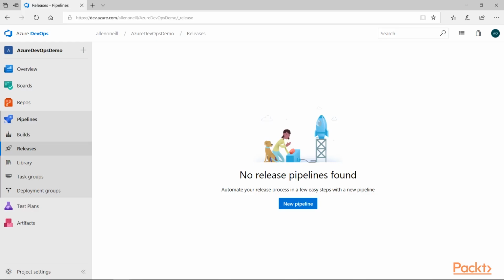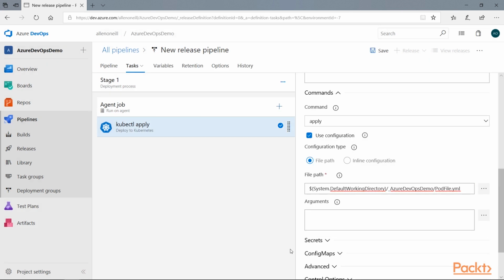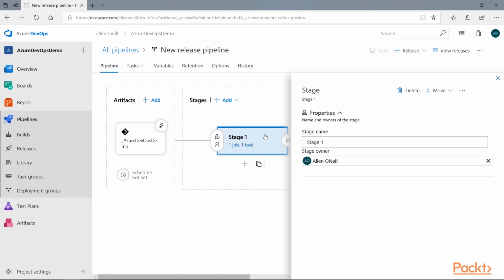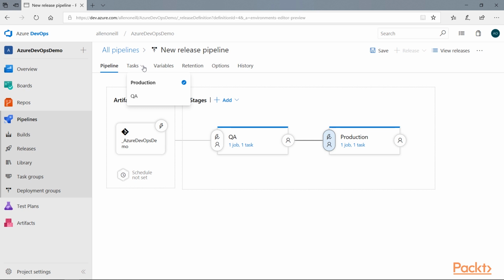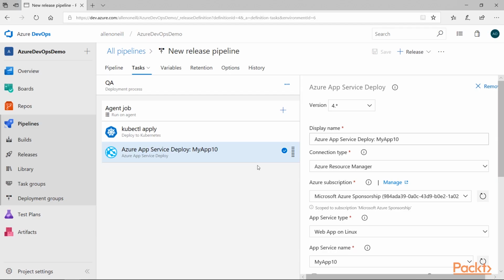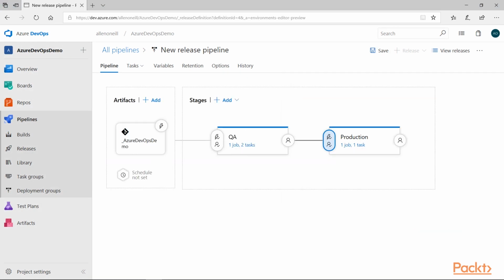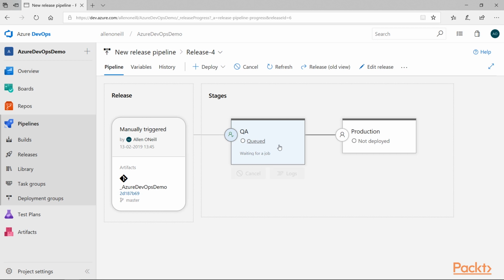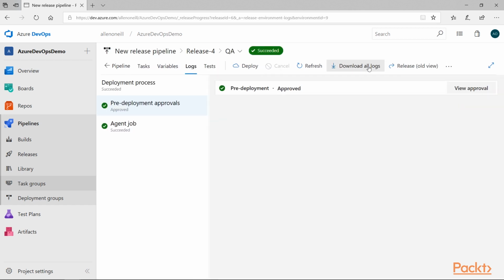DevOps with Azure: Continuous Delivery of Our App|packtpub.com